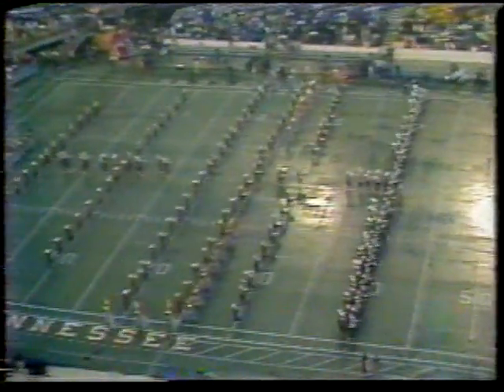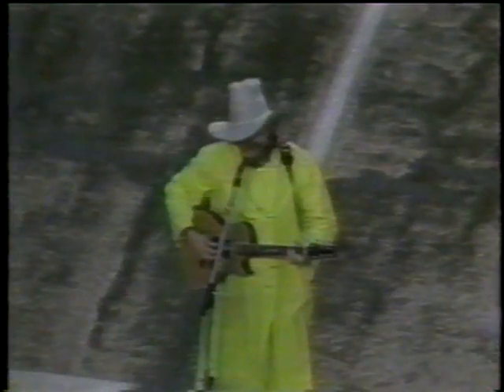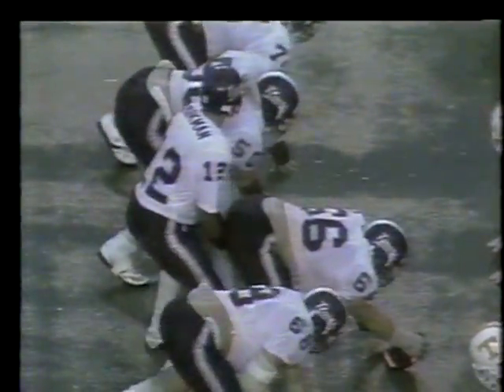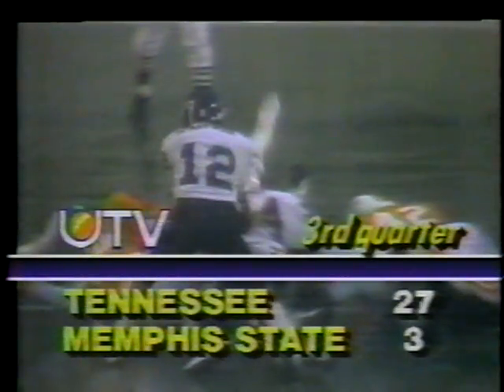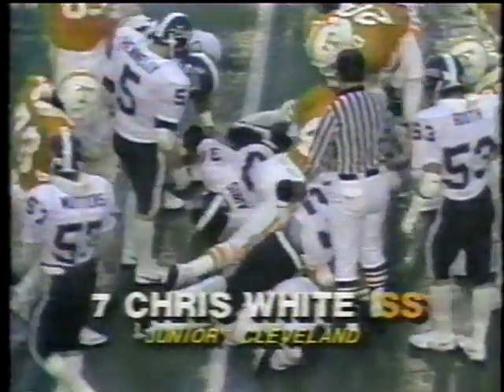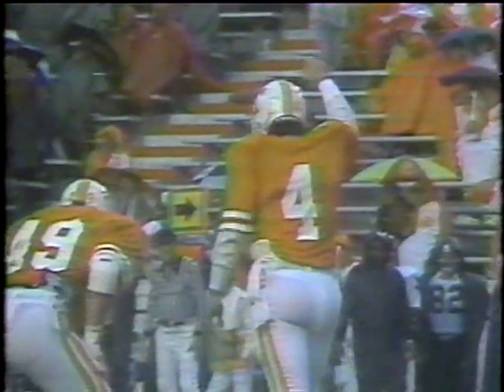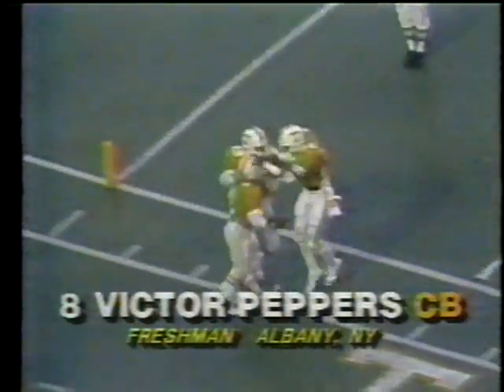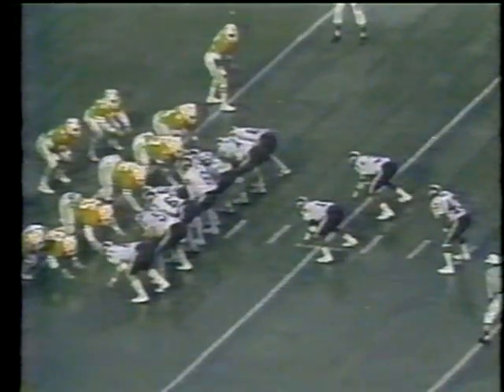'84 Tennessee 41 Memphis 9